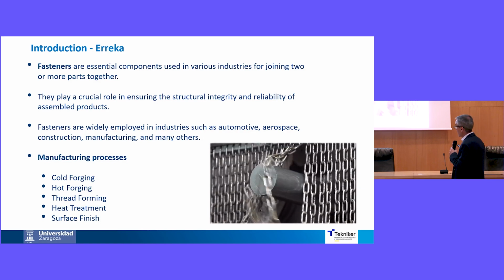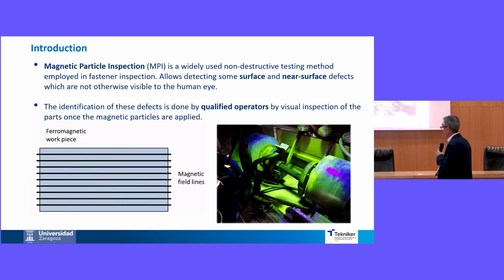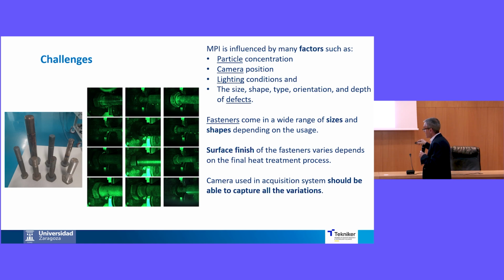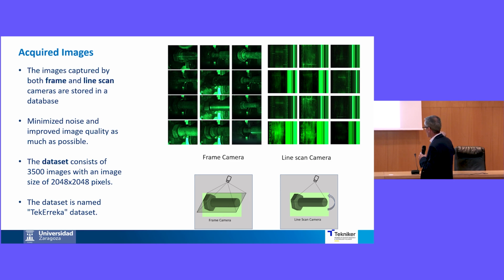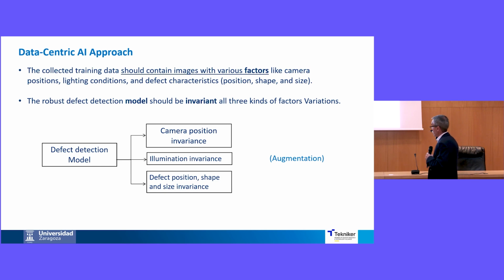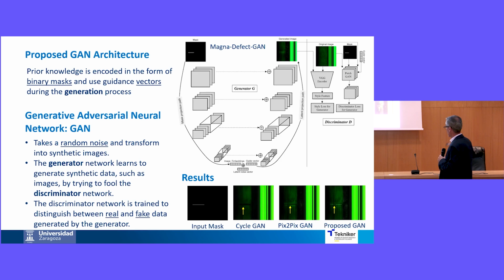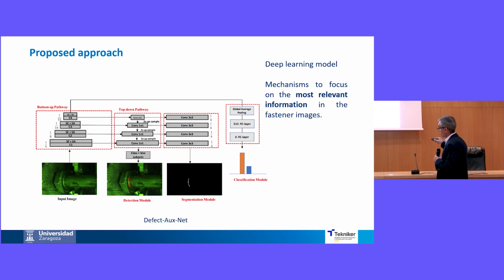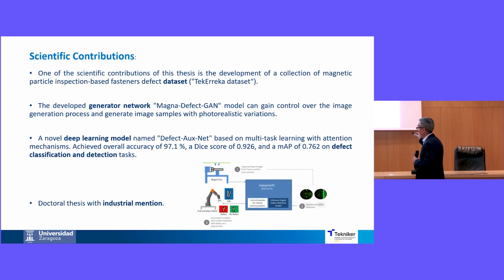DIGIMAN4.0 – Surface defect inspection by Deep Learning, Dr. Vignesh Sampath, Tekniker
DIGIMAN4.0 – Digital Manufacturing Technologies for Zero-defect Industry 4.0 Production – MasterClass

Project info: DIGIMAN4.0 – Digital Manufacturing Technologies for Zero-defect Industry 4.0 Production – Horizon2020 Marie Skłodowska-Curie Innovative Training Network Project – Grant agreement ID: 814225

Event info: March 20, 2024 – MasterClass at the School of Engineering and Architecture at the University of Zaragoza (Spain)

Talk nr. 6 – Deep Learning Algorithms in Industry 4.0 – Surface defect inspection for quality control by Dr. Vignesh Sampath, PhD, Tekniker